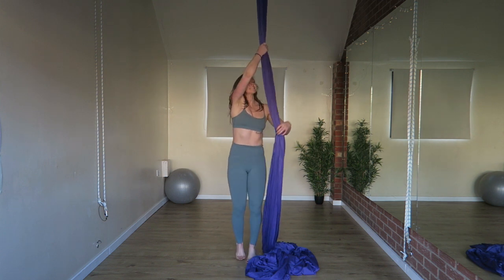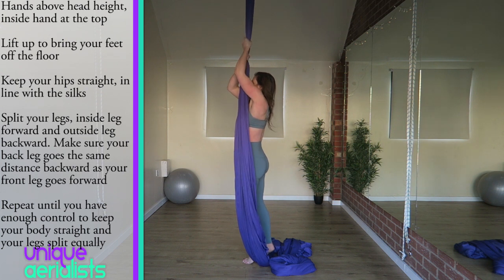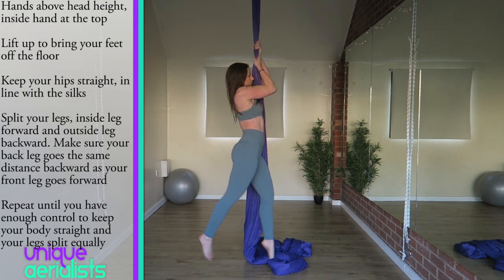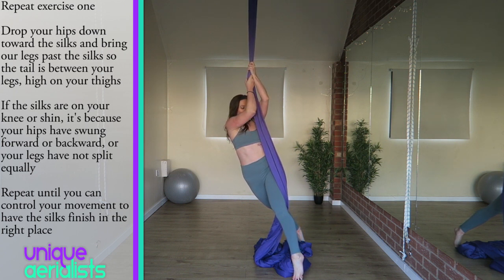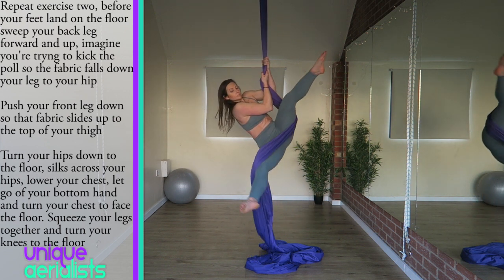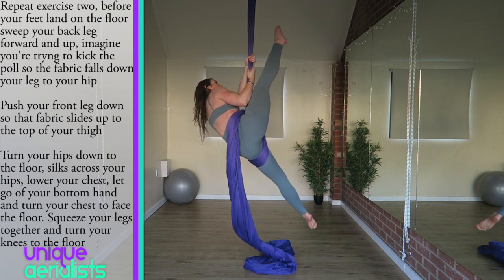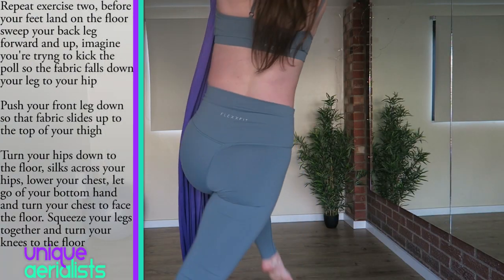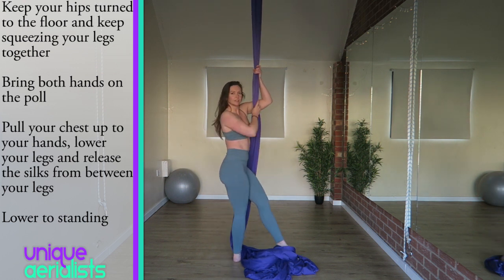Aerial Silks Hip Lock Tutorial | UNIQUE AERIALISTS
Safety First: Use a qualified rigger to rig your aerial silks. Be fully warmed up before you attempt any exercises on the aerial silks. Place a crash mat underneath you and have a spotter to assist you.

Common mistakes:
Your hips swinging forward in front of the silks or backward behind the silks as you lift up - this will make you more likely to catch the silks with your legs as you move them and the position of your hips will prevent the silks hanging down in line with your hips. Really focus on lifting up instead of wildly kicking.
When you split your legs, your front leg going really far forward and your back leg only going a little way back - this means the silks will be on your knee/shin on your back leg instead of high on your thigh so they will have a long way to fall down your leg to get to the correct position. This also means that if your legs are bent the silks will fall the wrong way. Getting your legs to split equally takes a lot of control over your movements, it's really helpful to film your attempts to get an idea of where your back leg is going!
Your outside leg not coming up high enough when your roll over into the hip lock - pointing your leg high will make the silks fall down to your hip, imagine you're trying to kick the poll to get the right angle.
Your legs sliding down after you have caught the silks in the right place - turn your hips to face the floor to lock the silks on your hips as soon as they're high enough your thighs. Lower your chest down to lower than your hips.